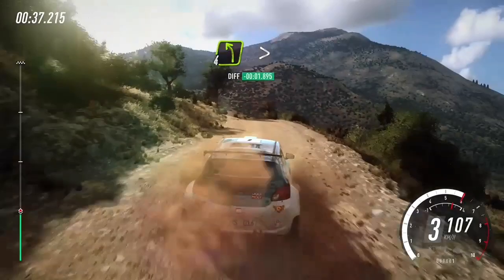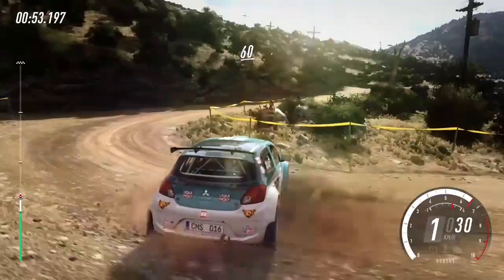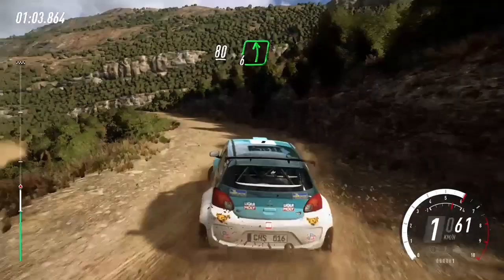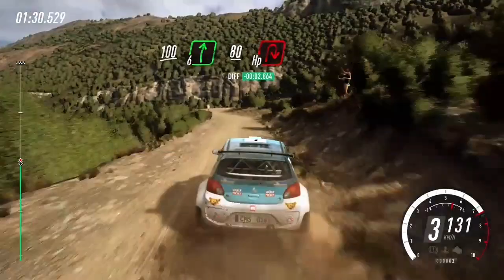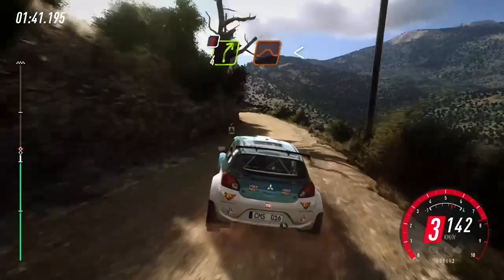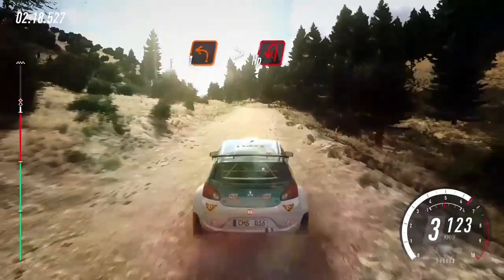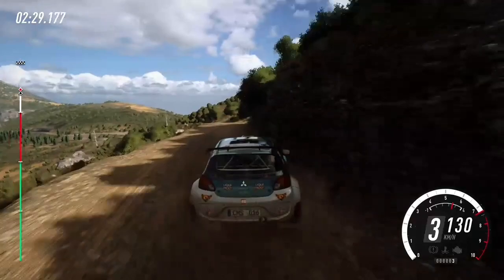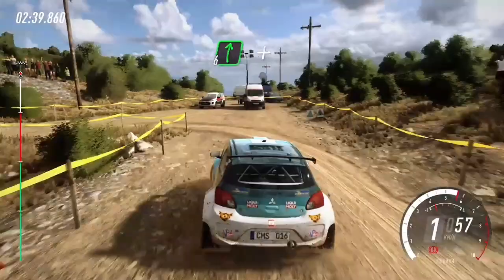On the limit in Greece | Dirt Rally 2.0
Practice  for RaceFace competition ✌️🫡